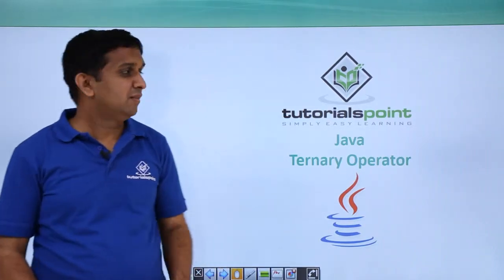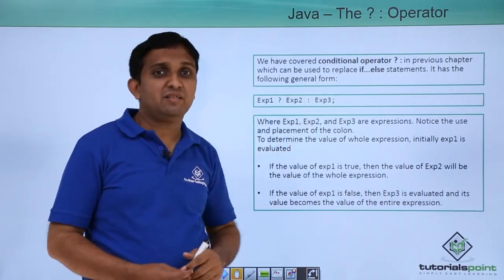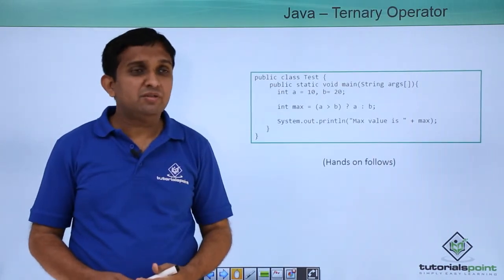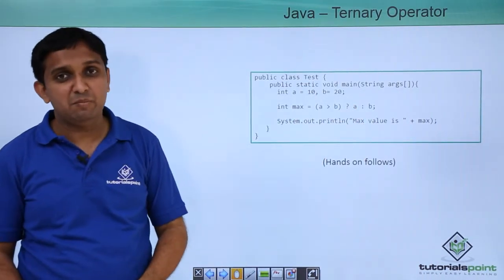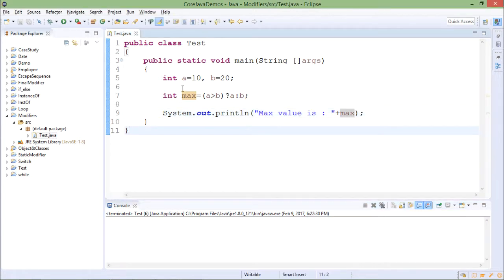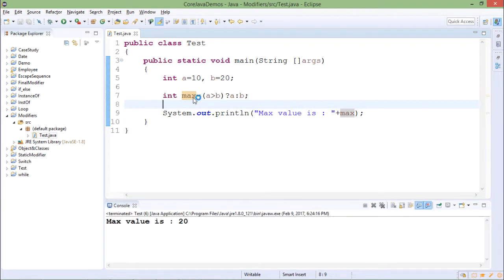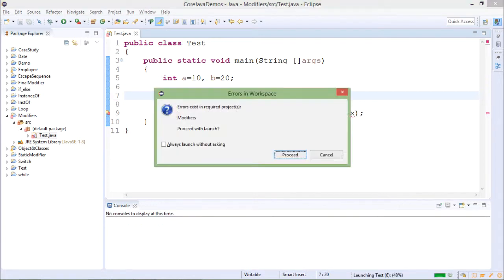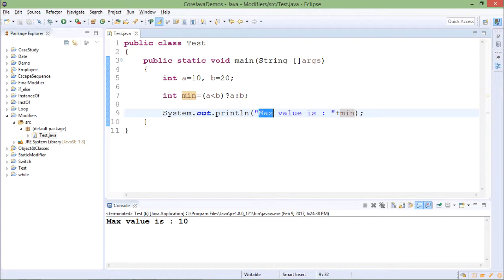Java - Ternary Operator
Lecture By: Mr. Tushar Kale, Tutorials Point India Private Limited